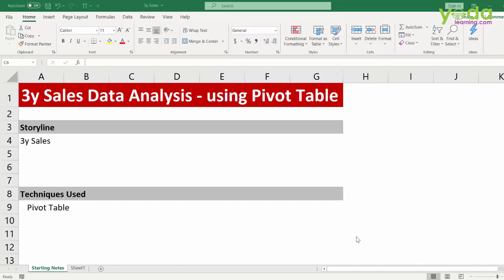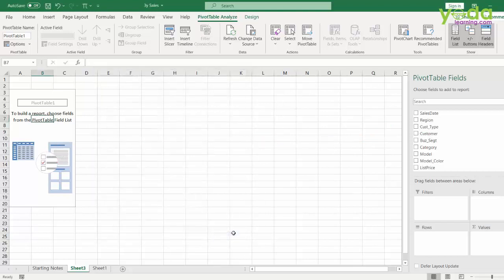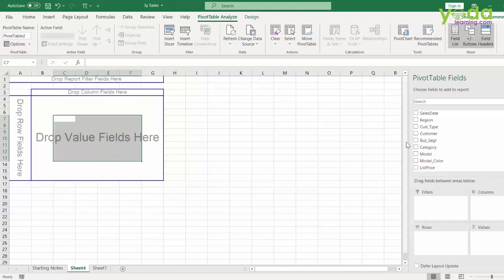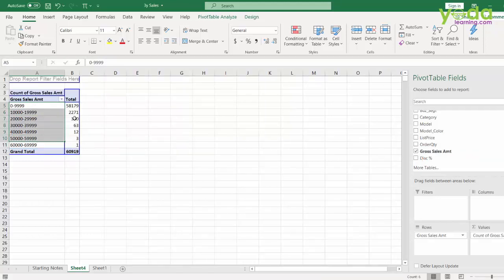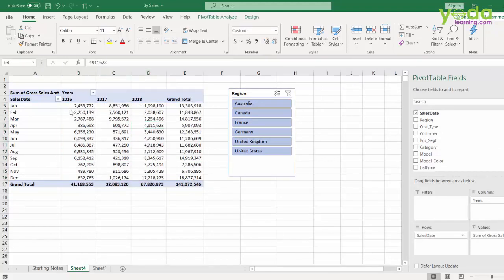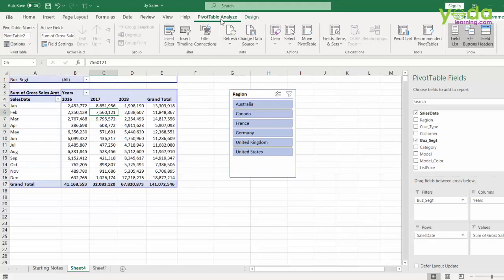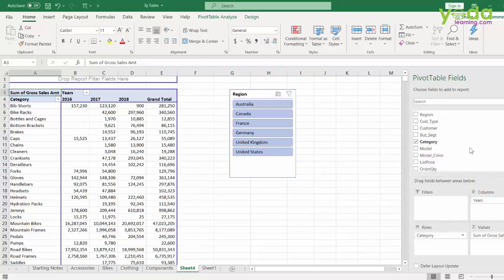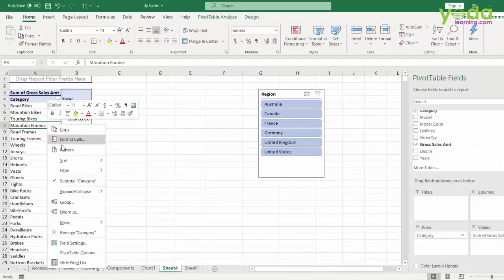How to use a Pivot Table to Analyze SALES DATA in Excel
In this video, we will learn about How to use a Pivot Table to Analyze 3 years of SALES DATA in Excel.

00:00 Introduction to How to use Pivot Table to Analyse Sales Data
00:57 How to use Pivot Table from Scratch
03:20 How to Group in Excel Pivot Table
03:44 How to Create Chart in Excel Pivot Table
06:22 How to does Percentage Calculation
07:30 How to use Filter in Pivot table
08:54 How to Get Back Pivot Table Fields
09:27 How to SORT Data in Pivot Table
10:30 How to Add Column in Pivot Table
10:50 How to Change in Data in Pivot Table